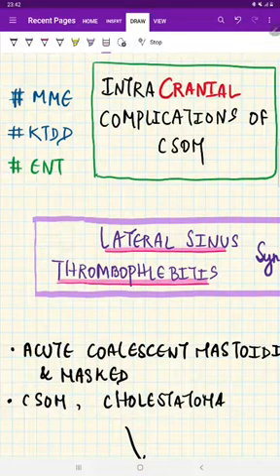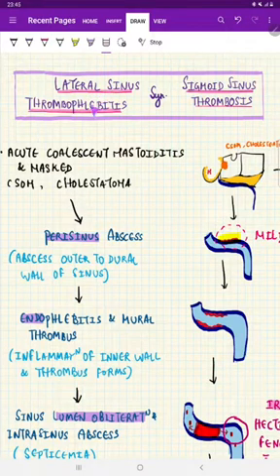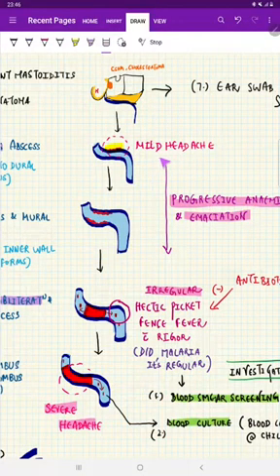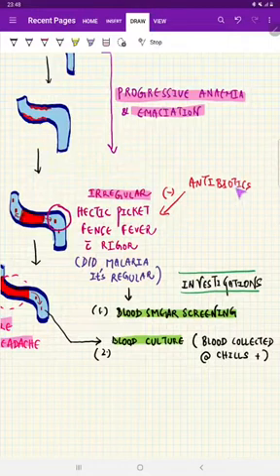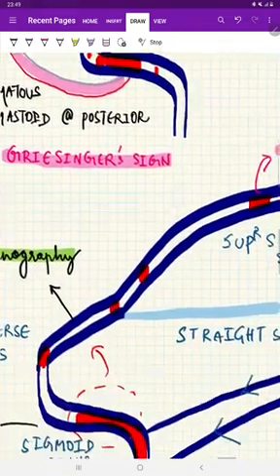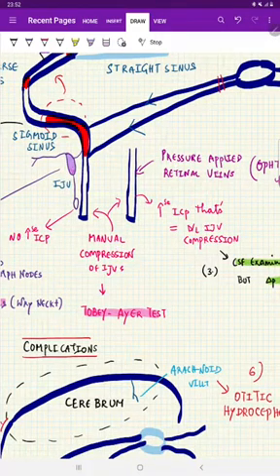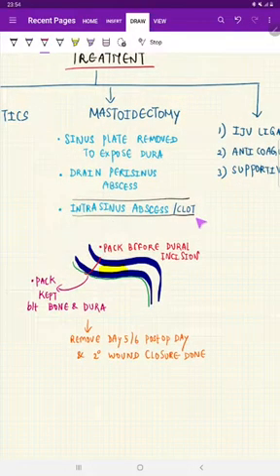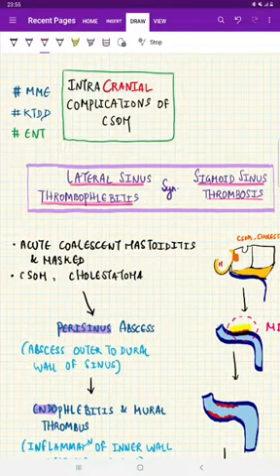Lateral Sinus Thrombophlebitis Syn. Sigmoid Sinus Thrombosis made easy! ✨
This is the exam preparatory revison video for Prefinal year Medicos ✨

Reference:
 PL Dhingra and Sruthi Dhingra text book of ENT Ed.07